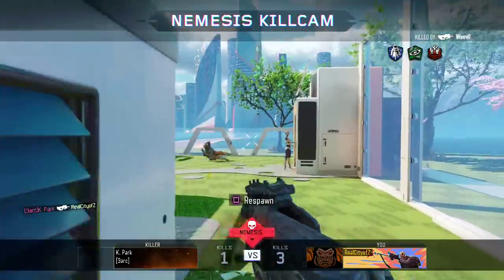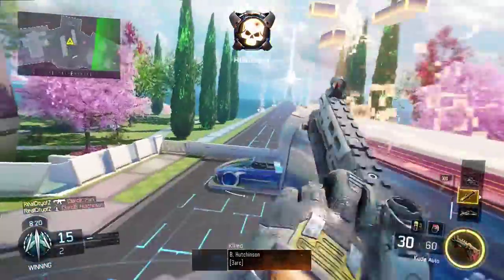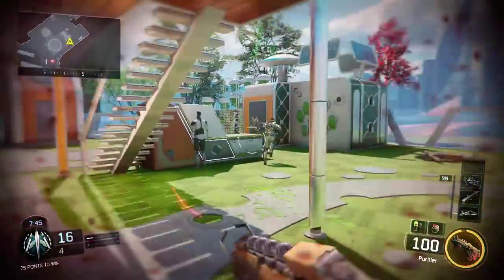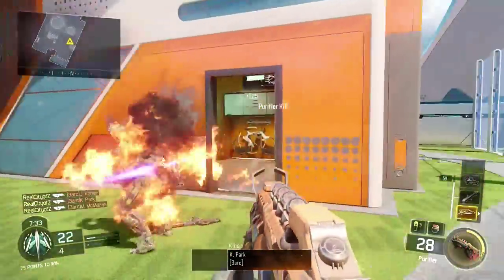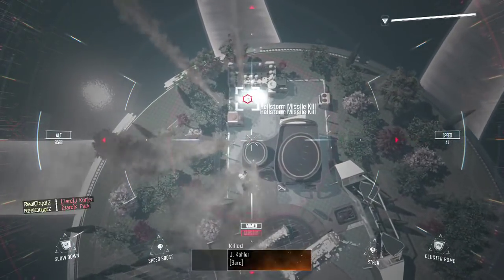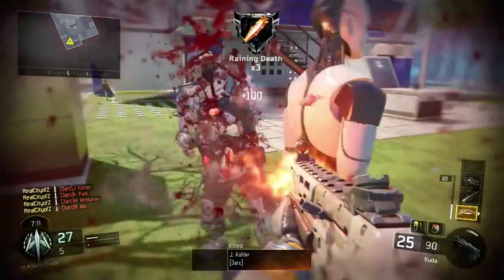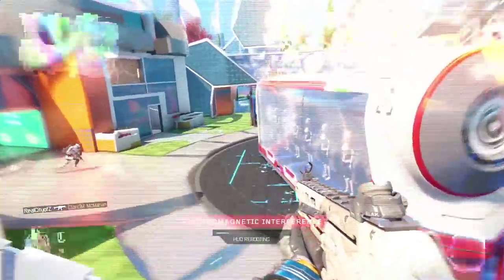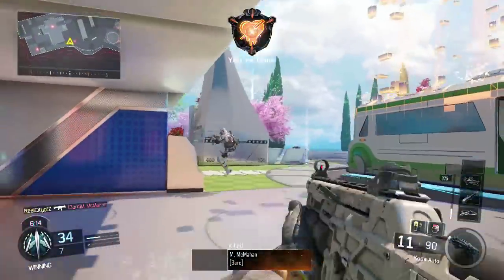BLACK OPS 3 ZOMBIES "IRON DRAGON" WONDER WEAPON? LEAKED CODING FOR "DER EISENDRACHON"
BLACK OPS 3 ZOMBIES "IRON DRAGON" WONDER WEAPON? LEAKED CODING FOR "DER EISENDRACHON" cODING HAS BEEN LEAKED A LONG TIME AGO?  What do you guys think?

TheCityofZ is a Call of Duty Zombies channel that was created over 2 years ago to cover primarily Call of Duty games, specifically Call of Duty Zombies.  I strive to bring my viewers the highest quality videos and keep them informed with all of the new Call of Duty news.  One common question I get is why I focus on zombies and call of duty when there are other big youtubers like ali-a and syndicate who already cover this content? Well, I strive to be better than them and make videos regarding call of duty zombie news, like new dlc, map pack, zombie only game, call of duty advanced warfare, black ops 2 zombies only dlc, and much more.  I also do zombie challenges and many open lobbies.  Thanks for stopping by and I hope you are excited as I am for more call of duty zombies :) |The current craze is indeed call of duty advanced warfare and specifically advanced warfare's co op mode! Whether advanced warfares co op mode will be zombies or something else, you can expect the best coverage of trailers, and gameplay!  As Call of duty advanced warfare’s season runs to a close, you can expect DAILY coverage of call of duty black ops 3 zombies and call of duty black ops 3 in general.  The black ops series (call of duty black ops and black ops 2) are without a doubt my favorite series in the franchise.  Black ops 3 is looking incredible.  We have yet to receive a black ops 3 zombies trailer but we are getting new information daily.  I will cover all black ops 3 zombies leaks, black ops 3 zombies teasers, black ops 3 zombies easter eggs, black ops 3 zombies map details and black ops 3 zombies gameplay breakdown when the time comes.  I am beyond excited for black ops 3 zombies and may even force myself to spend 400 dollars to get a playstation 4 JUST for black ops 3 zombies!!! I hope to have the best black ops 3 zombies coverage on youtube while at the same time, providing quality entertainment for you guys!!  Now that we have seen call of duty black ops 3 gameplay, specifically gameplay for shadows of evil and the giant and nightmares, i hope that i can provide you with the best content possible regarding guides, shadows of evil easter eggs, the giant easter egg, and of course easter eggs in nightmares as well as some awesome lifestreams!